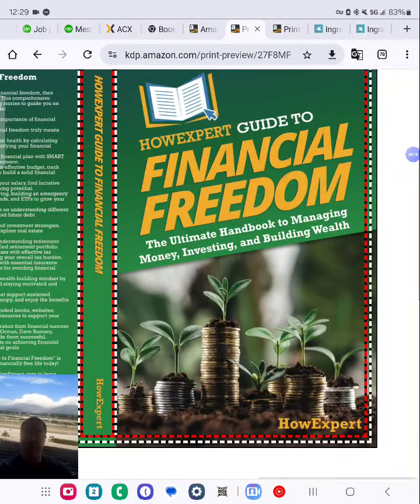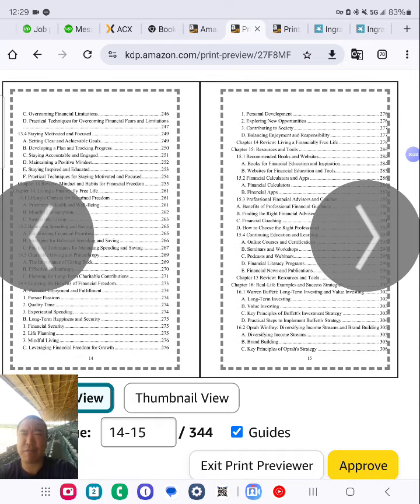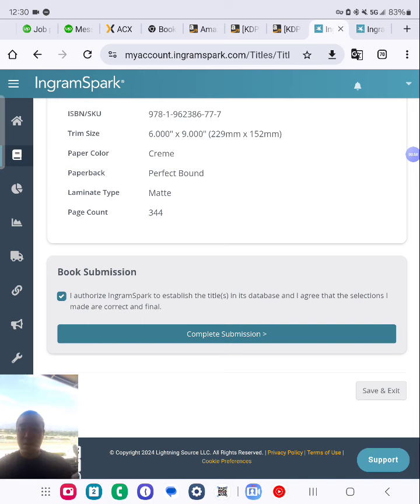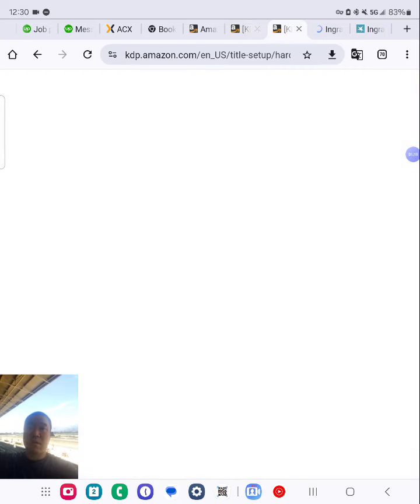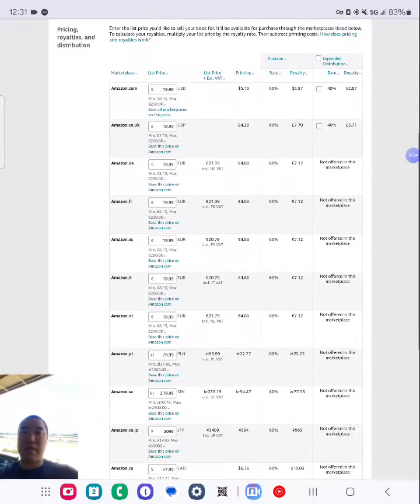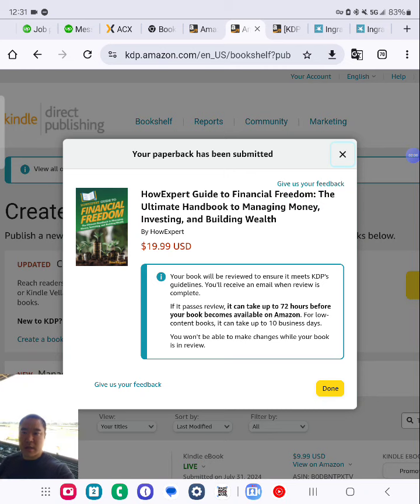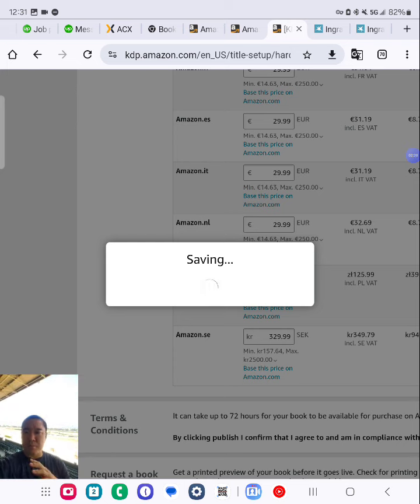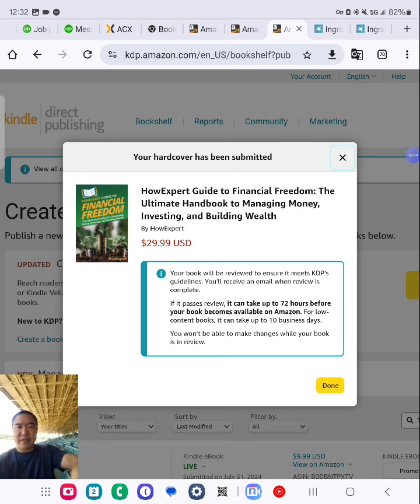HowExpert Guide to Financial Freedom Ebook/Book/Paperback/Hardback @Amazon, B&N, Google, Apple, Kobo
- How To Guides on All Topics from A to Z by Everyday Experts!